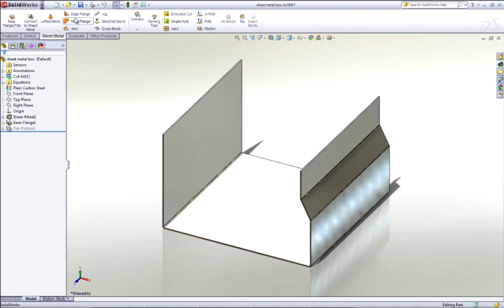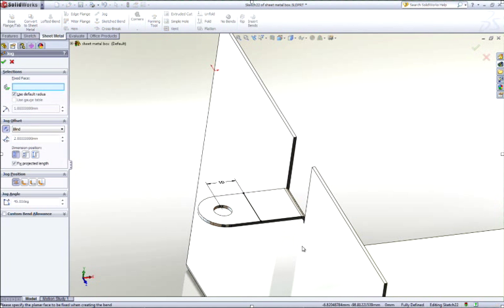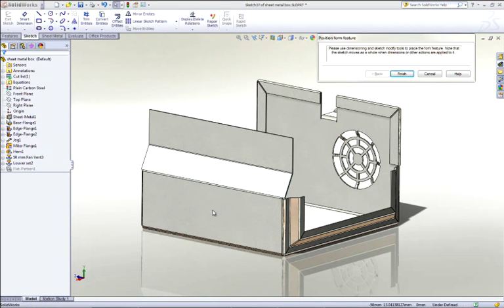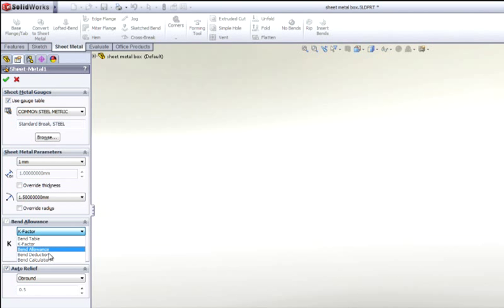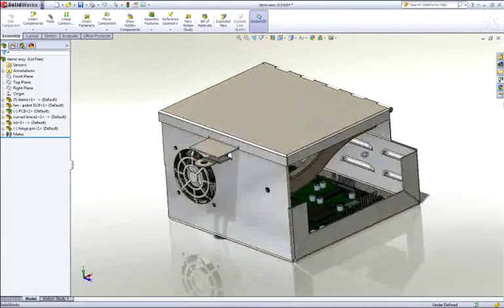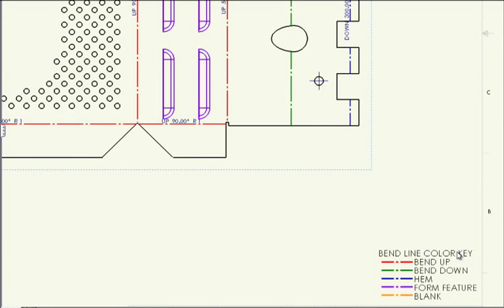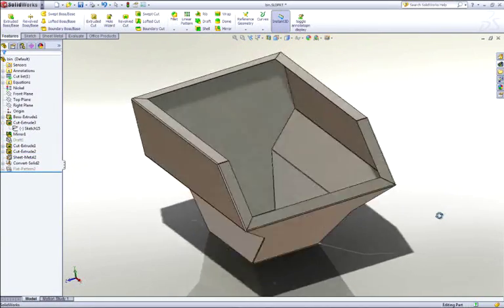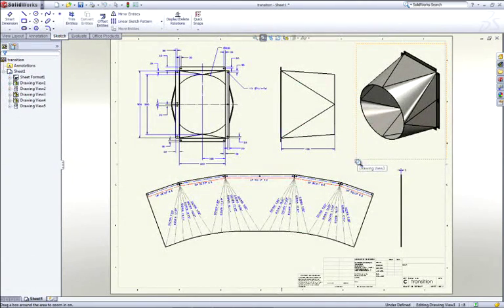The Sheet Metal Design Buyers Guide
SolidWorks makes it simple.

See how SolidWorks 3D design solutions help simplify sheet metal design. In this video you will become familiar with the broad set of SolidWorks sheet metal tools. From detailed design to production ready documentation, SolidWorks software provides the most complete set of tools in the industry.

These tools, coupled with a simple to use interface, make SolidWorks software the right choice for anyone considering switching to 3D for sheet metal design.